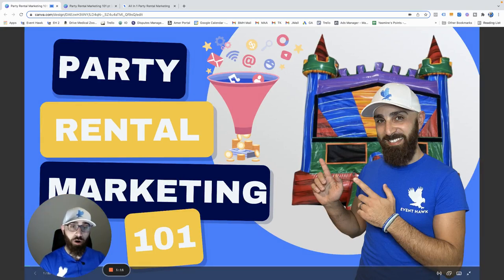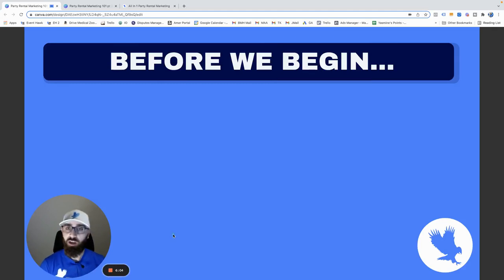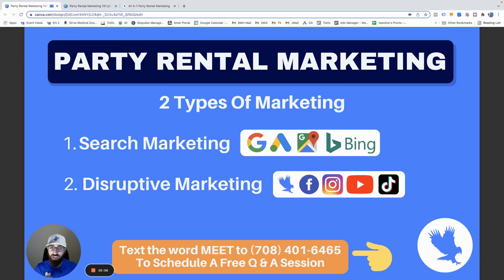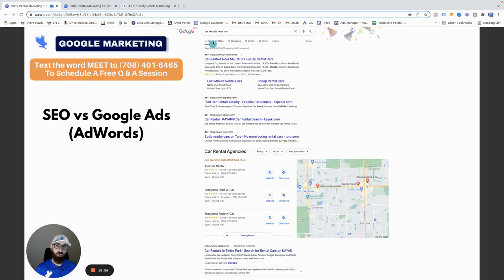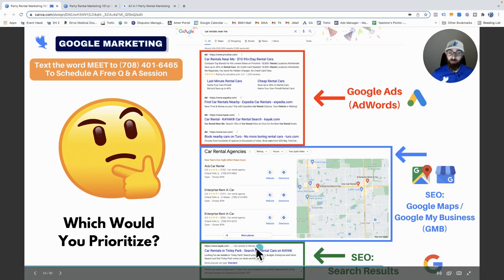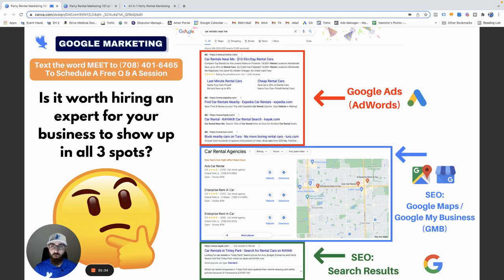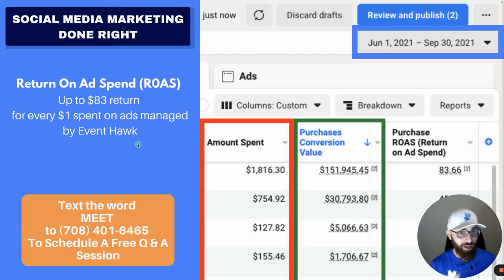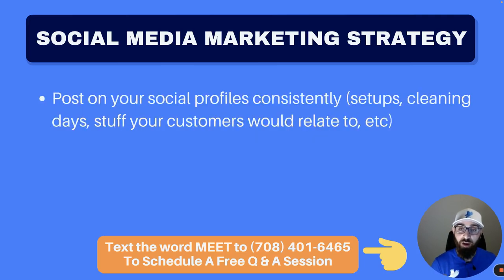Party Rental Marketing 101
Welcome to Party Rental Marketing 101! This is the most well rounded Party Rental Marketing explainer video for party rental business owners!

Intro  00:00
Who is Event Hawk 02:50
#1 Tool for Party Rental Marketing 05:50
Party Rental Marketing 09:05
Search Marketing 11:30
Google Marketing 14:04
Bing Marketing 25:50
Disruptive Marketing 27:53
Facebook And Instagram Marketing 29:30
Social Media Marketing 34:11
Boosting Posts 40:11
Facebook Marketplace 41:10
YouTube ads 43:40
Tik Tok Ads 45:34
Text message Marketing 46:10
Party Rental Marketing Calendar 49:50

🥳  PARTY RENTALS: Join the Party Rental Bosses Facebook Group